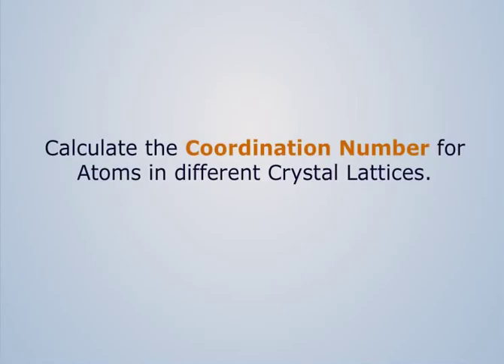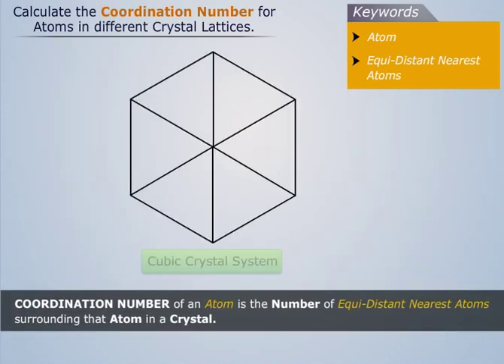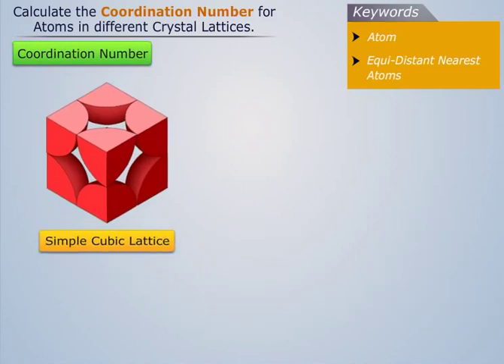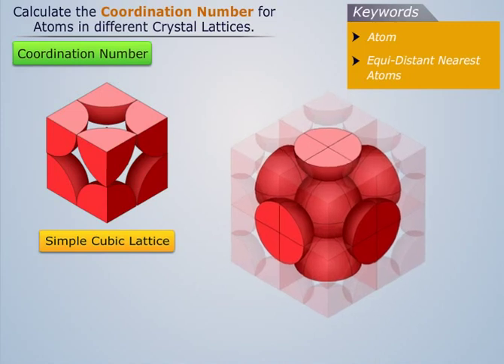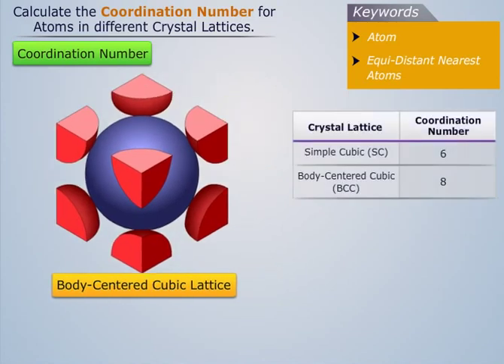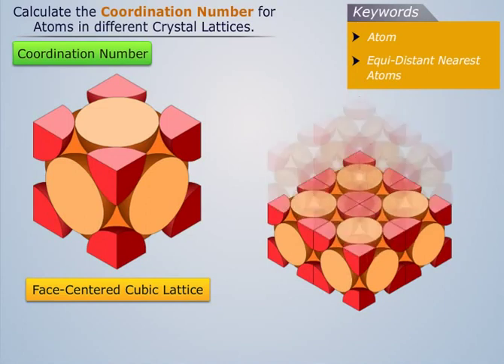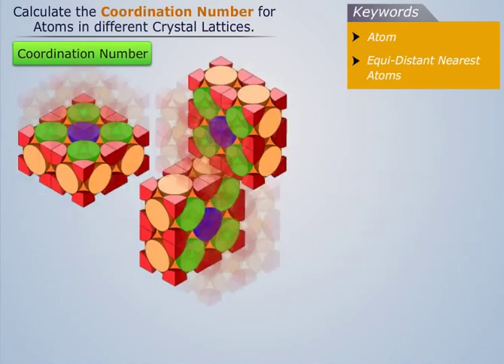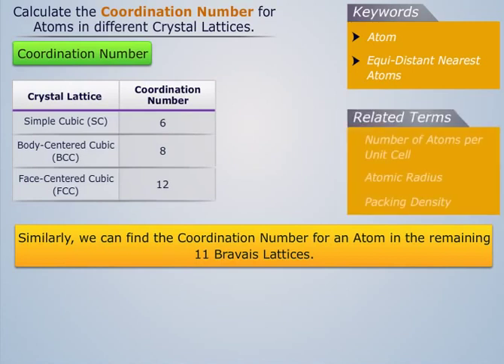Coordination Number in Different Crystal Lattices | Engineering Physics-II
One of the integral topics of learning for engineering students is 'Coordination Number in Different Crystal Lattices'. The subject falls under Engineering Physics-II that covers Wave Mechanics, Superconductivity of Substances, Nano-Materials, Dielectric and Magnetic Properties of Materials. Sign up on Magic Marks to start learning online from the comforts of your home!